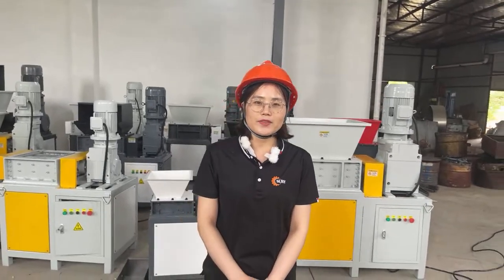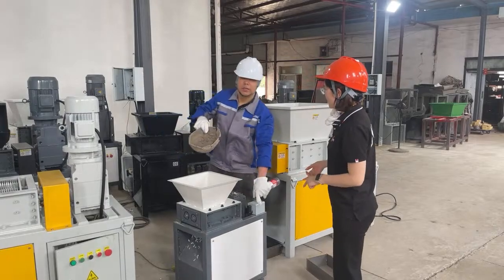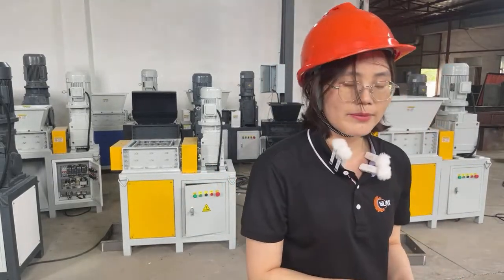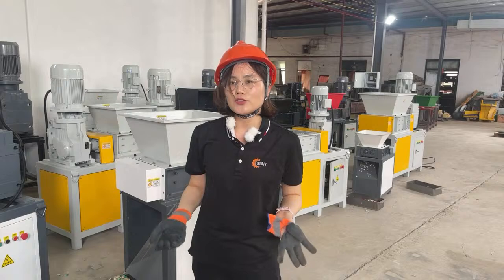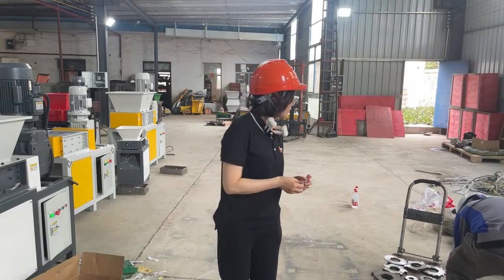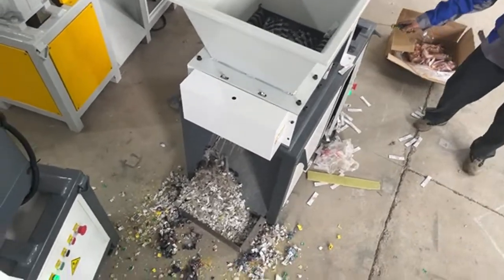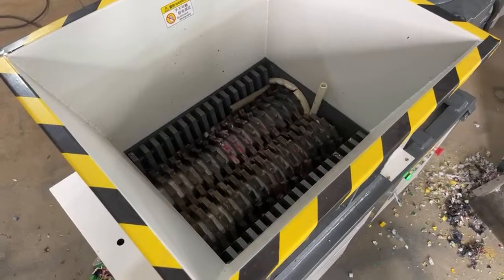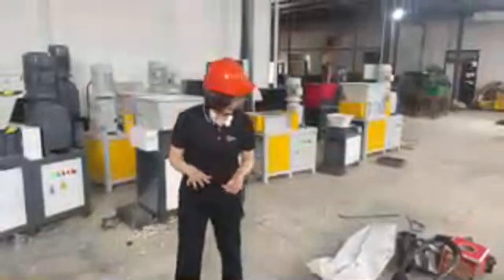Live Mini Shredder Test! Watch It Shred Various Materials!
Live Mini Shredder Test – Real-Time Shredding Demo!
Join us LIVE as we put our Mini Shredder to the test!
Watch it shred a variety of materials including:
Plastic
Cardboard
Aluminum
E-waste
Light metal scraps and more!

✅ Compact but powerful
✅ Perfect for small recycling tasks
Got a material you want us to test? Drop it in the chat!